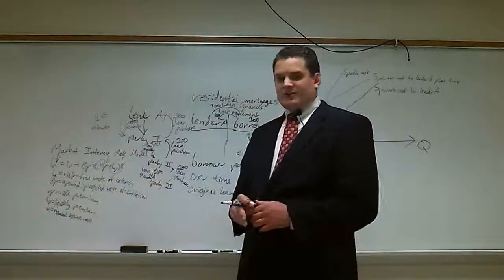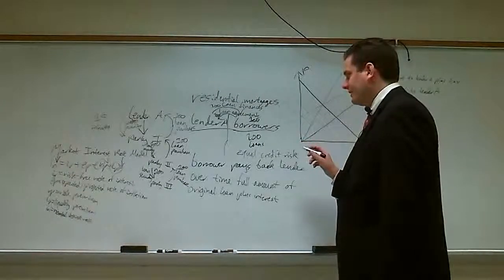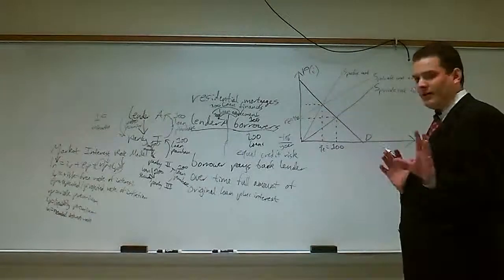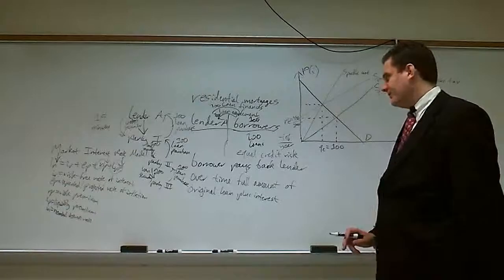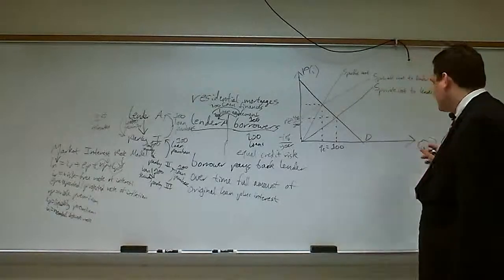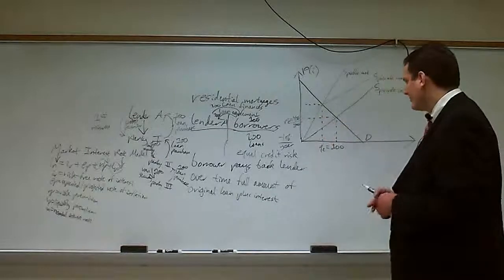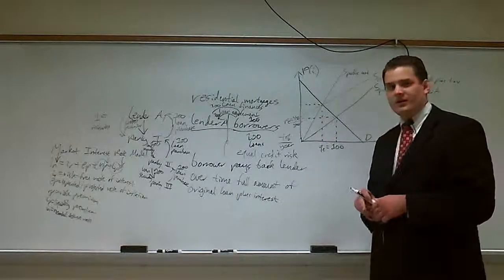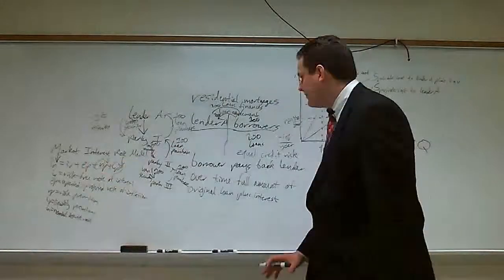Solution to Recession Part 2 of 4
This video is a teaching sample for an application for an adjunct faculty position in economics at Grand Rapids Community College.  It features a case study of the Great Recession of 2008 using the economic concepts of externalities, the market interest rate model, and pigovian taxes.  Through these three economic concepts, the video examines some of the reasoning behind the Great Recession of 2008 as well as a proposed reaction to the event.